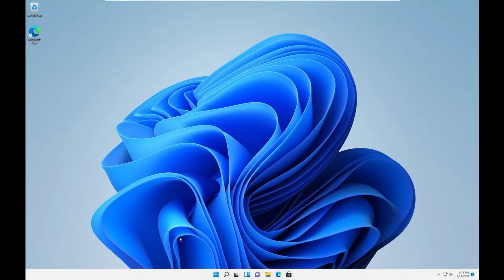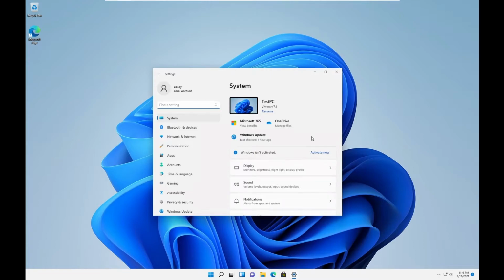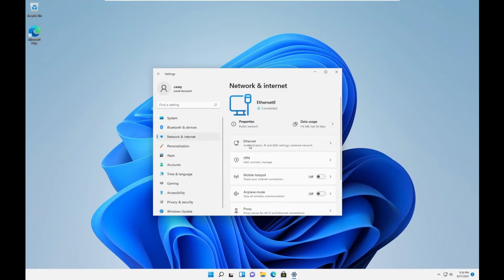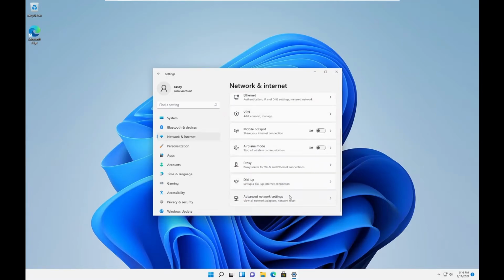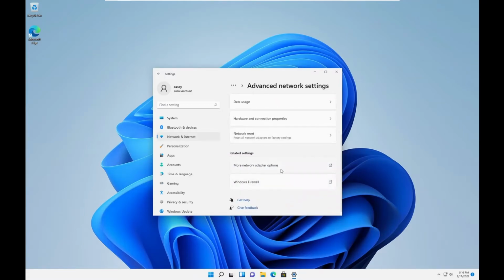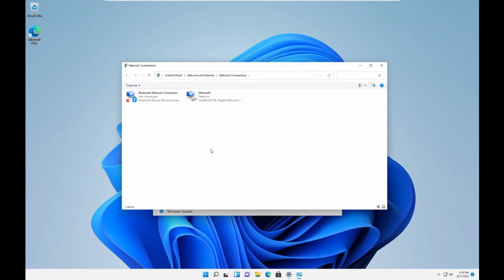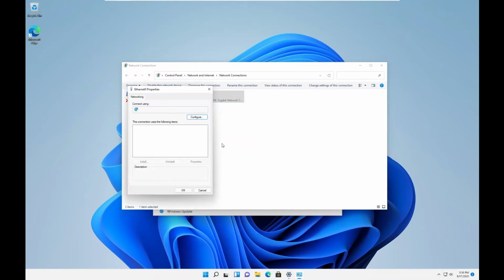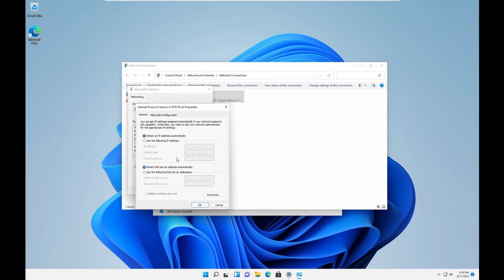How to Change Advanced Network Adapter Settings in Windows 11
As you may know, Microsoft has been making it harder to get into the network adapter settings with each new version of Windows. In today's tutorial I'm going to show you how to open advanced network settings so you can change your IP address, subnet mask, gateway, DNS settings, and more.